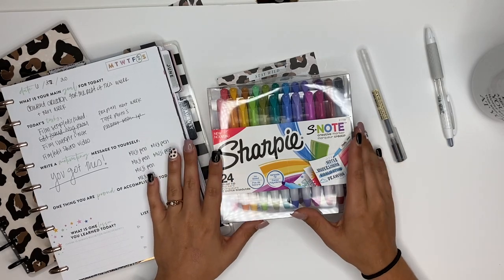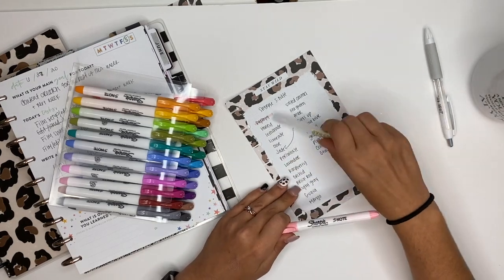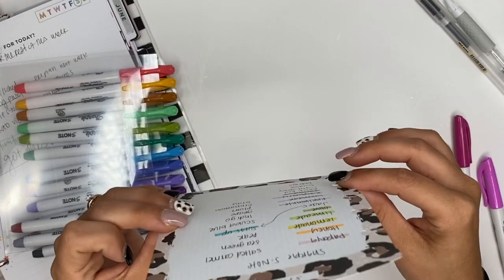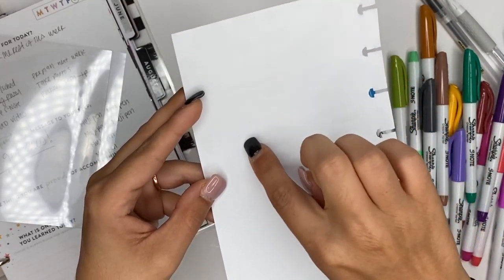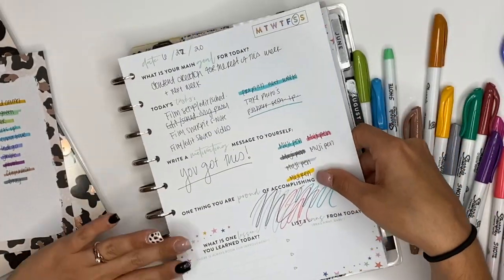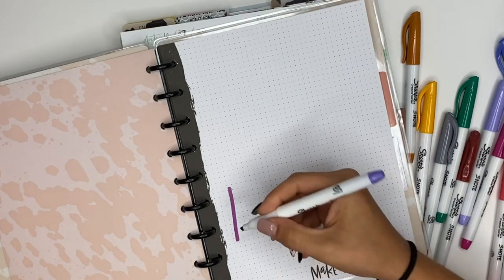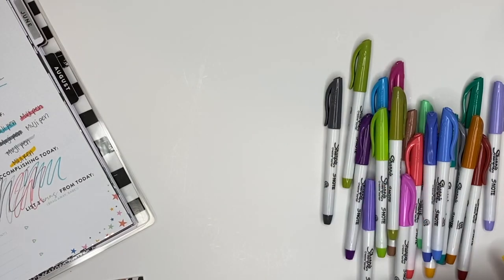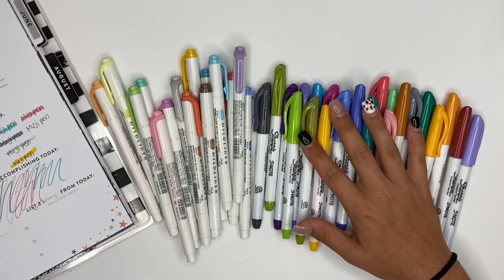Sharpie S-Note Review On Happy Planner Paper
Of course after seeing everyone chat about these things, I had to try them out! ;) I love these and they are definitely comparable to the MildLiners although some of the darker colors bleed a little more so watch out for that if it's something that bothers you!

Don't forget... if you mess something up, just put a sticker on it!

MildLiners (Amazon)